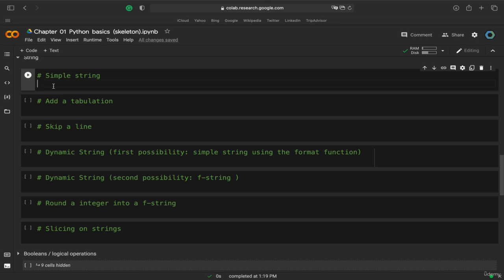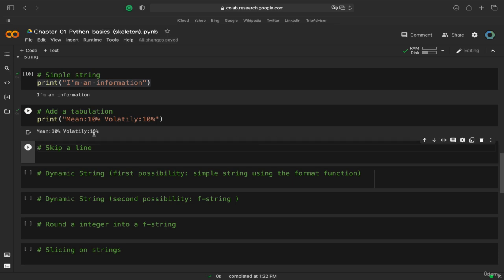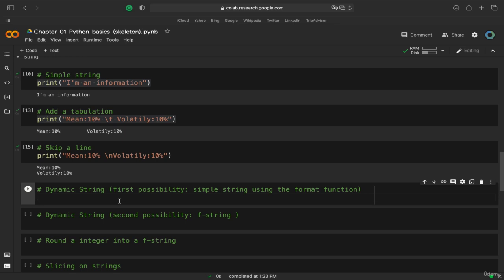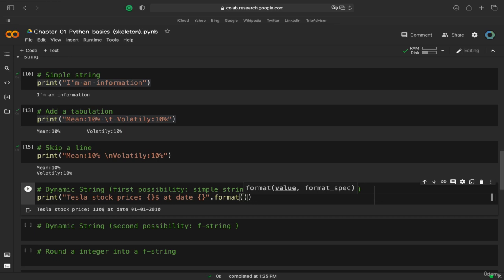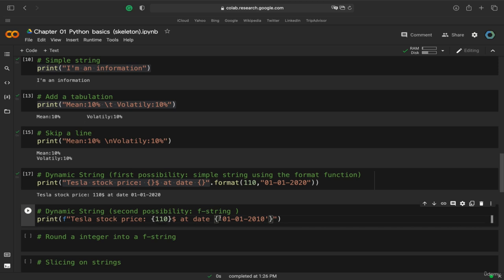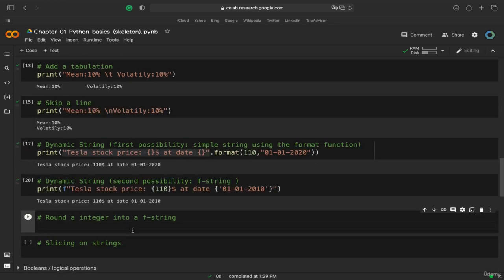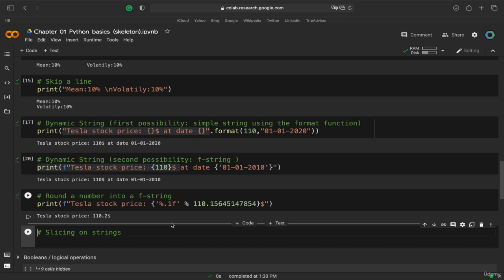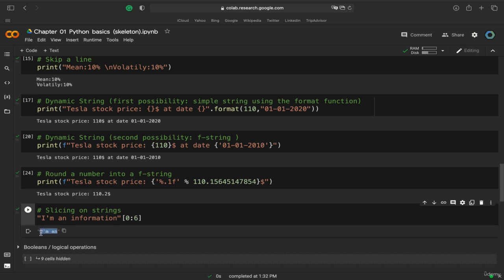003 Type of object String [02 - Python basis] | MetaTrader 5 automated trading using Python TUTORIAL